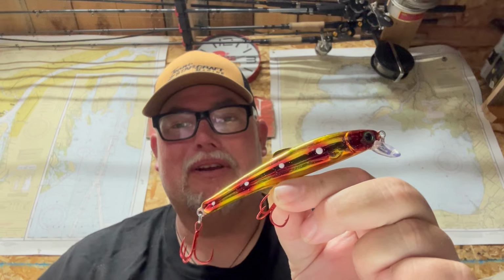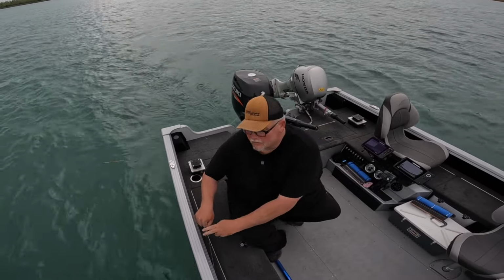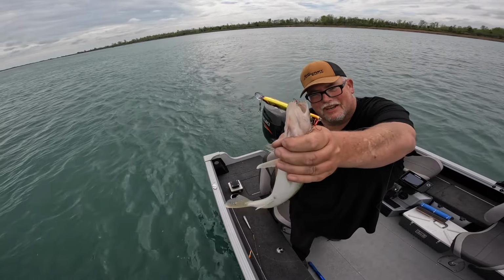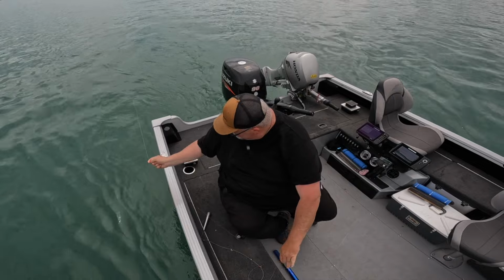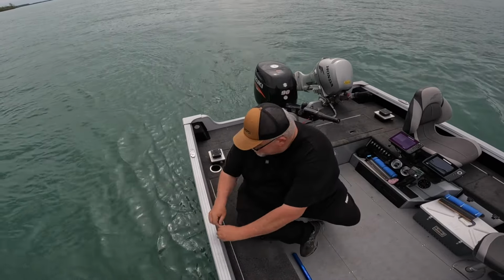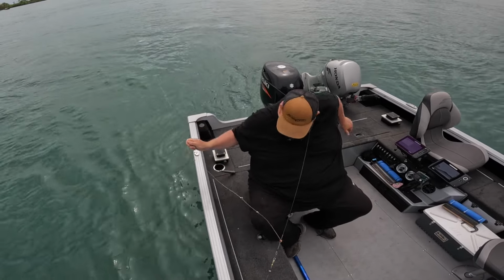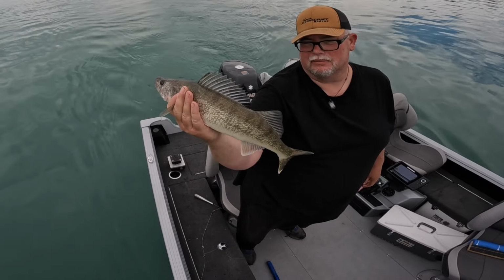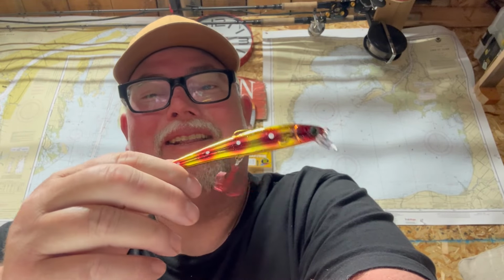HANDLINING MOONEYES FOR DETROIT RIVER WALLEYE